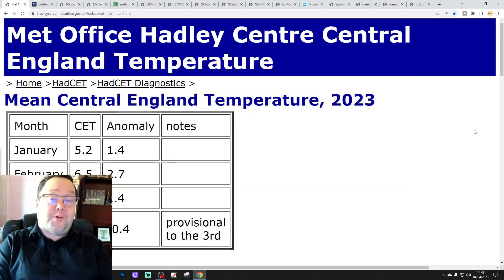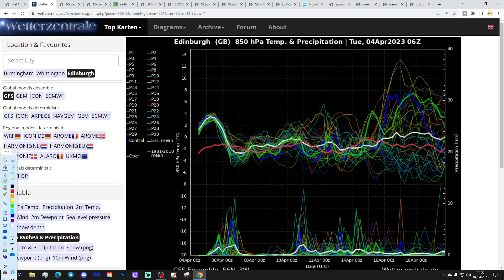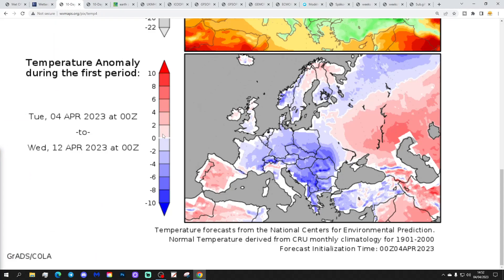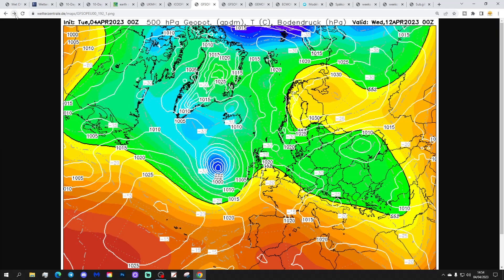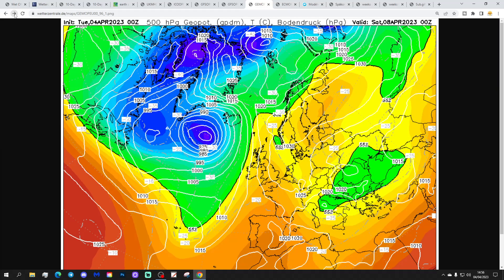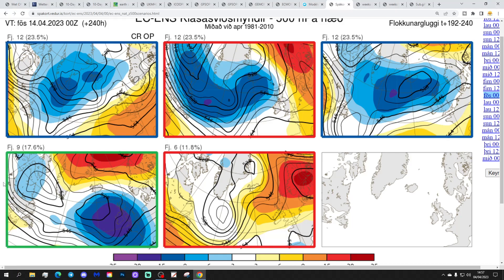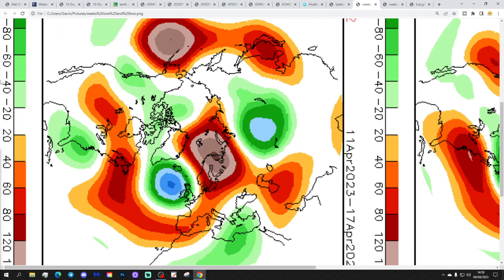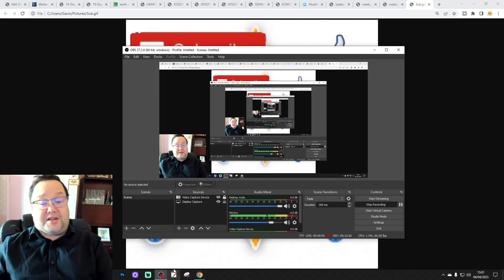Ten Day Forecast: Wobbling On Extended High Pressure For April...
Hello everyone and thanks for tuning in to today's ten day forecast video. We're going to look at the weather for the next ten to fourteen days. Day ten will take us to the fourteenth of April -  and we'll be able to extend out beyond that with the extended GFS and ECM ensembles (they run to around a couple of weeks)

High pressure has taken over the weather pattern but a trough of low pressure will bring wet weather to much of the country on Wednesday and Thursday. Heading into Easter high pressure returns and brings us dry weather for much of the long weekend though low pressure could be back for Bank Holiday Monday bringing spells of rain with it. Beyond East and moving towards mid-April a wobble is taking placew with the models on the idea of an extended period of high pressure and dry conditions for April. Instead we may be facing a return of unsettled weather with spells of rain once again...

Chapters:
00:00 Intro
01:02 CET
01:33 GFS Ensembles
02:23 Temp/Precip Anomalies
02:44 Latest Windflow Map
03:08 Chart Data
09:00 EC Precipitation Forecast
09:45 ECM Ensemble Clusters
11:15 CFS Weeklies
12:22 Outro

💡  Video Credits: 💡

💡  GWV Links: 💡